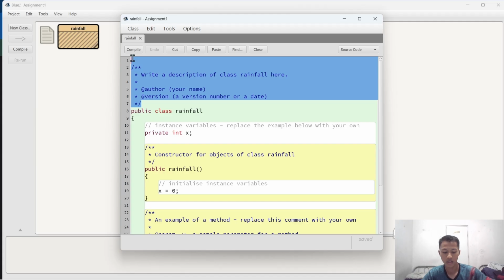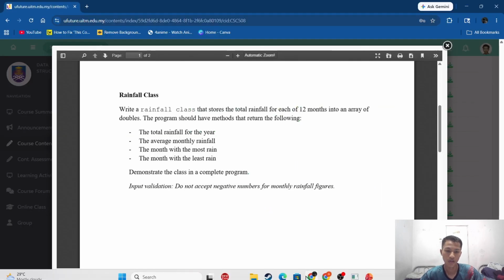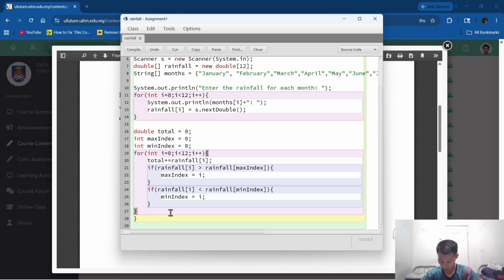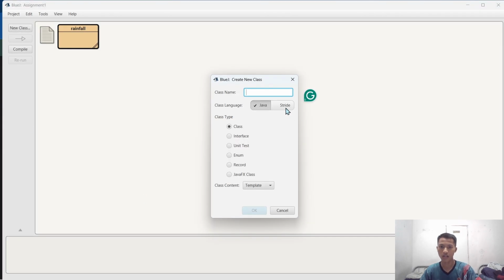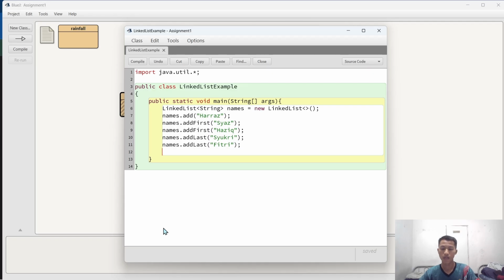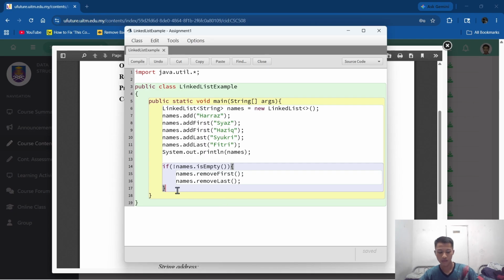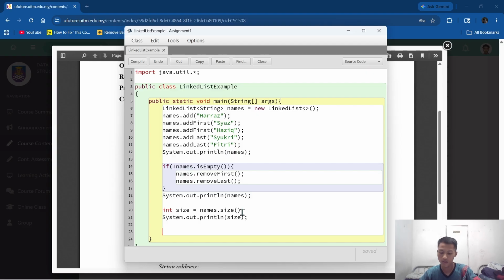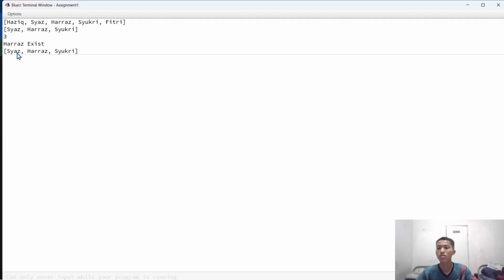ArrayList & LinkedList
Assigmnet 1 CSC508
AMIR HARRAZ AQIL BIN SHAHARUDDIN
CDCS2304A